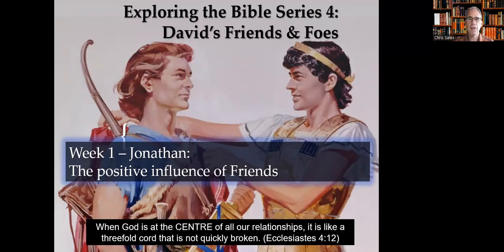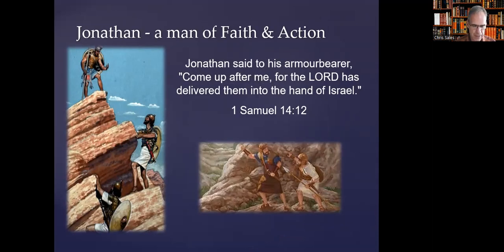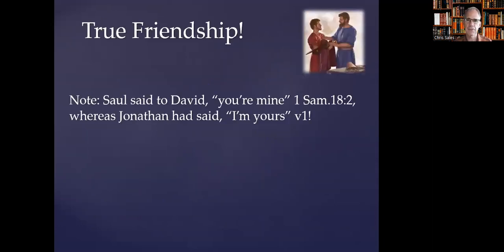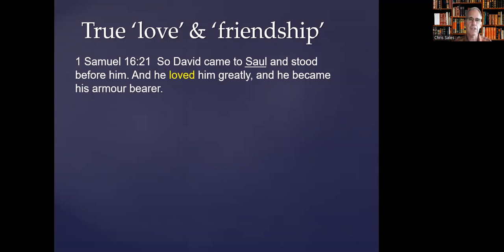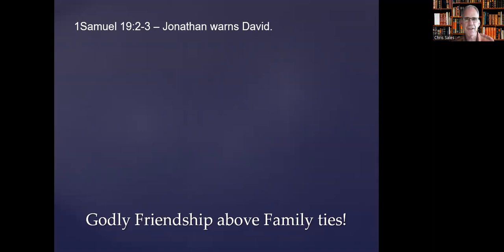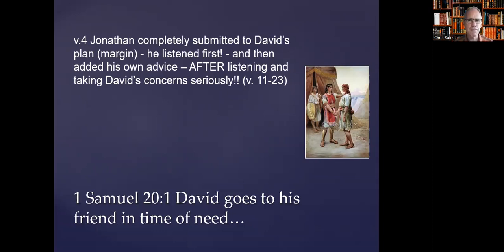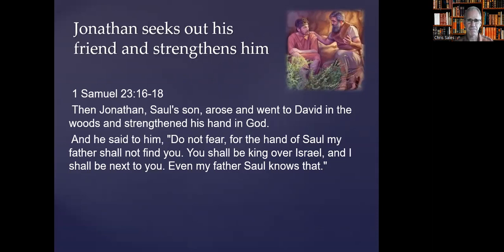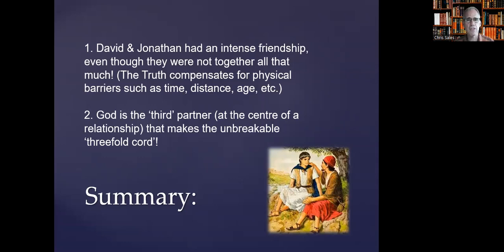ETB Series 4 - David's Friends and Foes - Week 1: The positive influence of Friends - Jonathan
In this study we will look at the Life of David through the lens of those around him - his friends and his foes.
We will start with perhaps his best friend... Jonathan.
Friendship is one of the most important parts of any persons life.
The purpose of this study:
The idea is to use the example of David’s life to examine the impact that others can have on our life – for good or for bad!
People, situations and circumstances do not happen randomly in the life of a believer.
The difficult co-worker, the bully at school, and the annoying sibling are all sent from God – as are the loving parent, compassionate stranger and the ‘friend who sticks closer than a brother’.